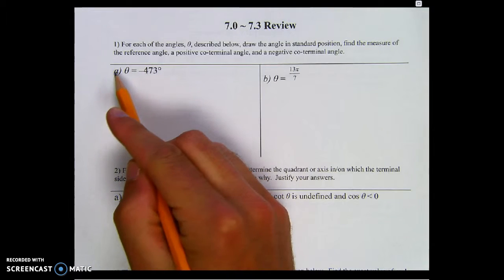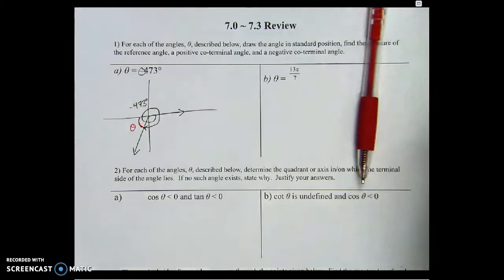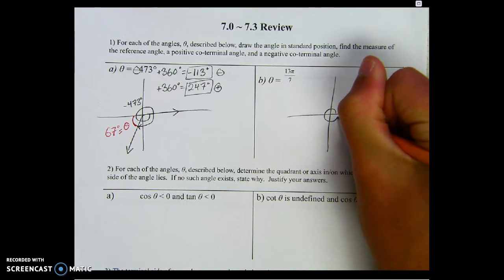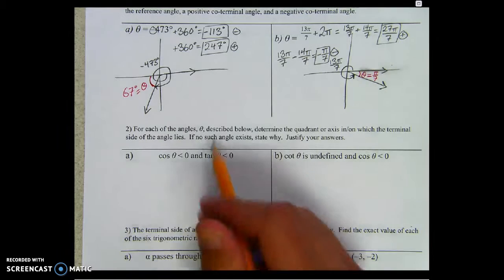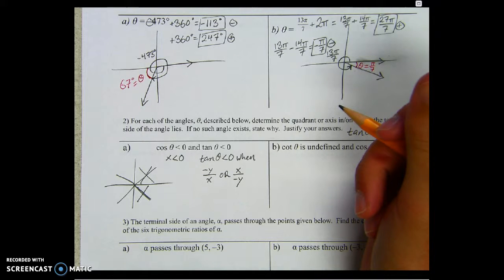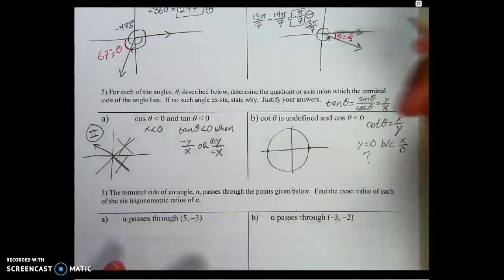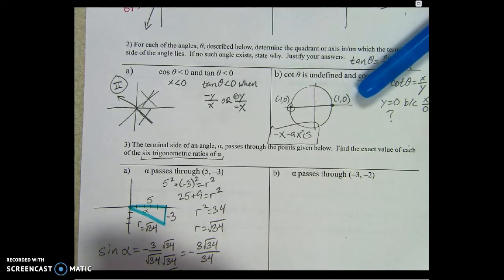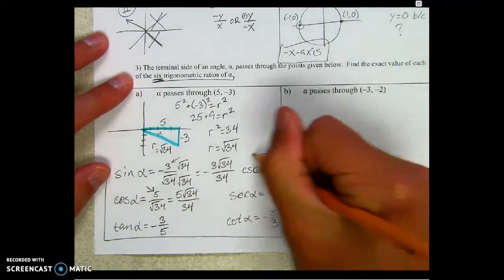7.0 ~ 7.3 Review